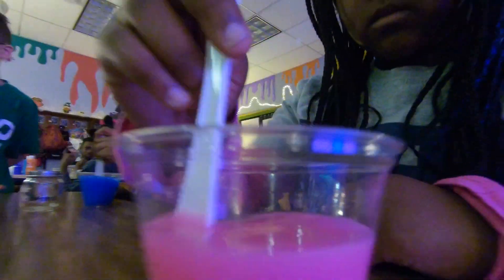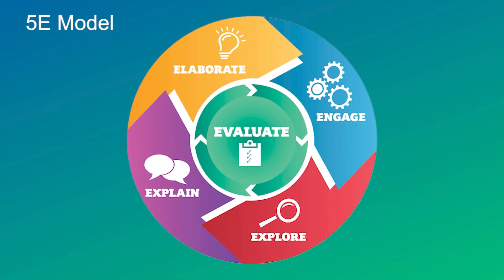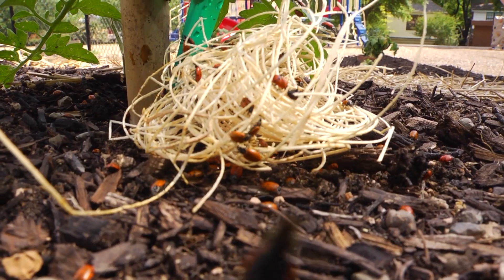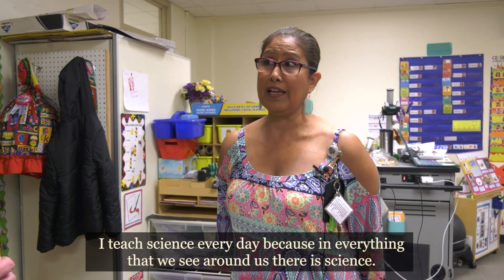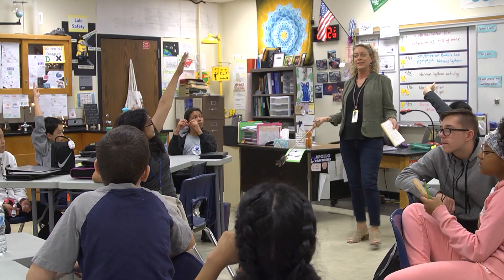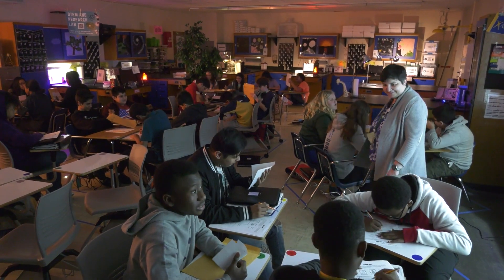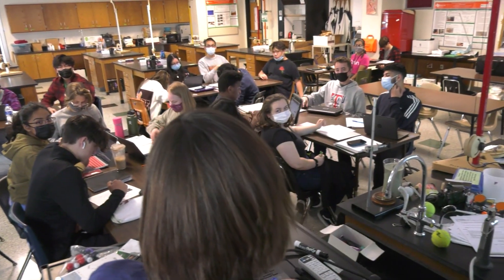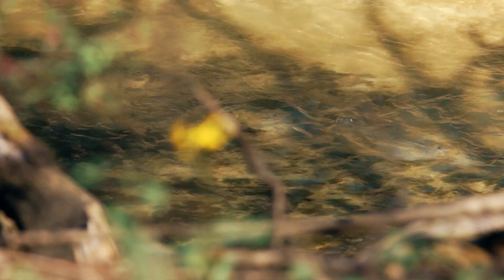Teaching Science in Richardson ISD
First Published in April 2022 as 'Keeping Tabs with Interim Superintendent Branum - April 2022'